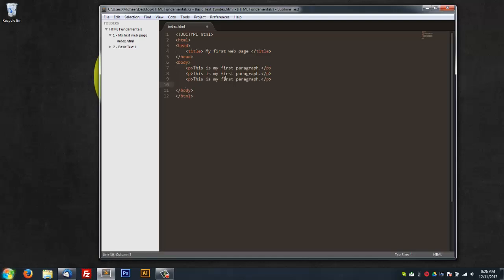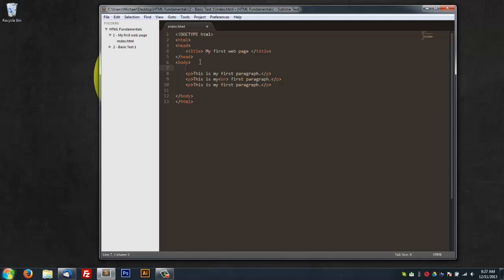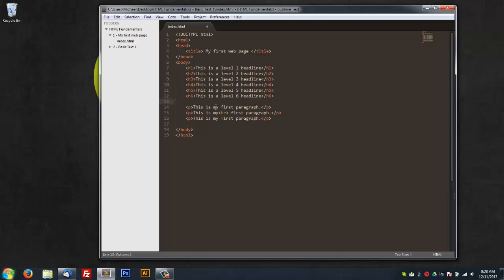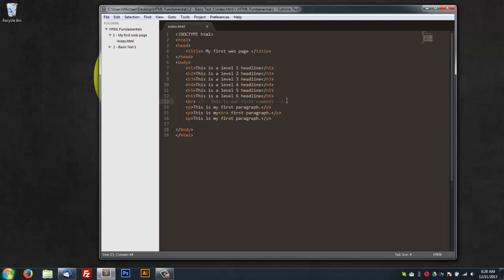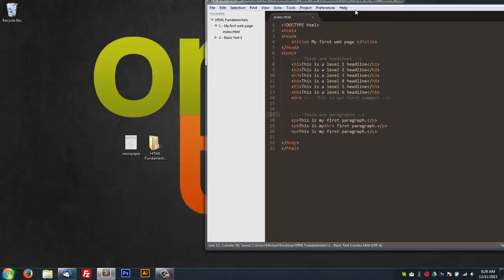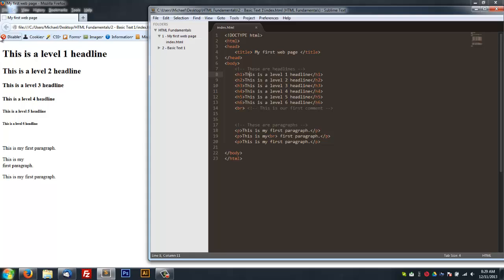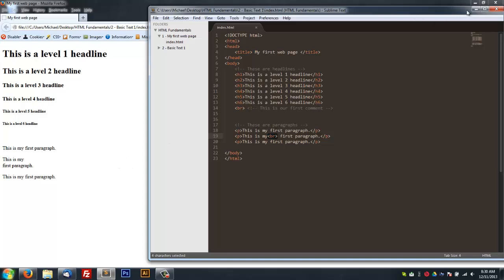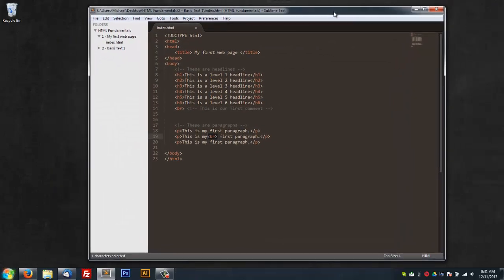HTML Fundamentals: 3 - Basic Text 1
In our third video in the series Mike teaches how paragraphs, line breaks, headlines, and comments work. This tutorial will be available at http